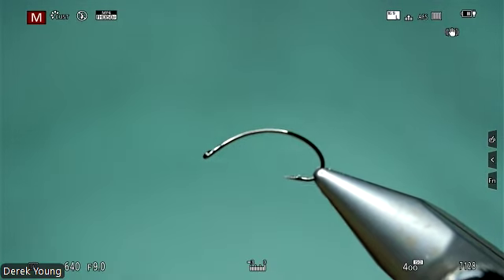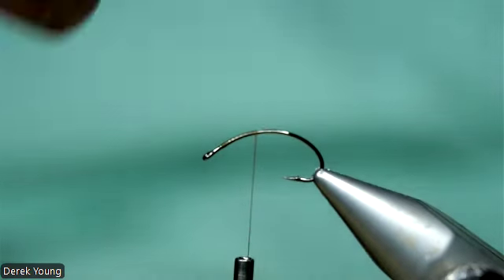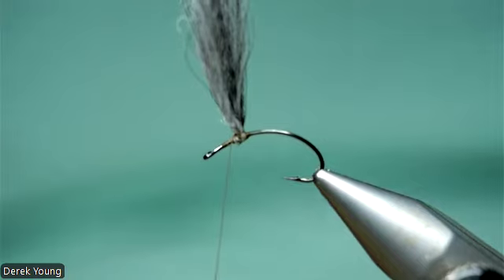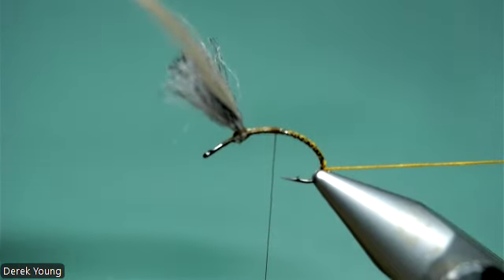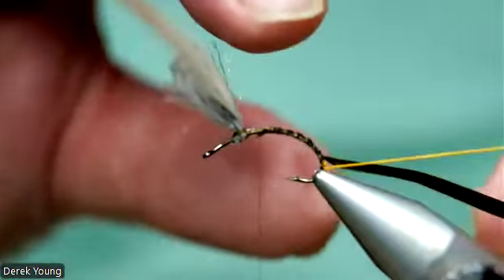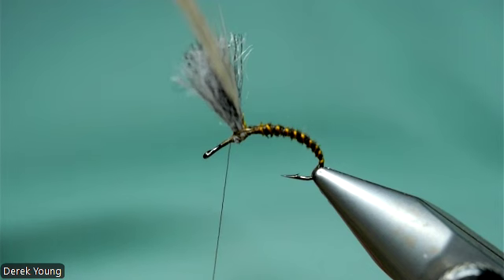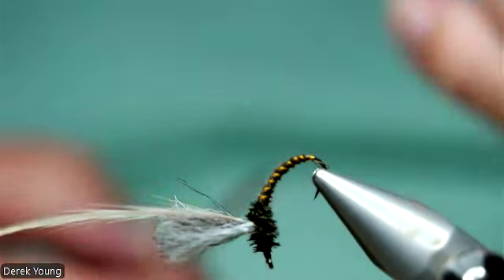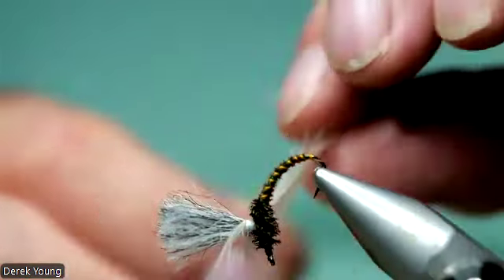Tying the Klinkhamer with Hans van Klinken 15th Aug 2024.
Han ties us his famous Emerger "The Klinkhamer".
what an excellent evening (sorry I couldn't record the slide show presentation he gave also).
Please excuse the start (Everyone was talking in the background, over 40 people in attendance).